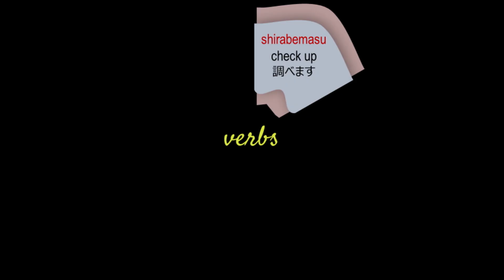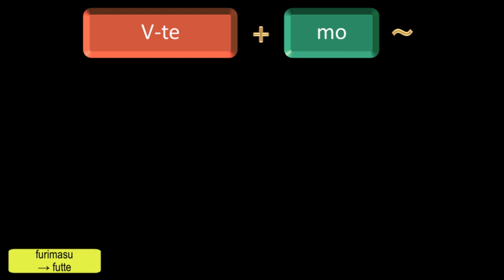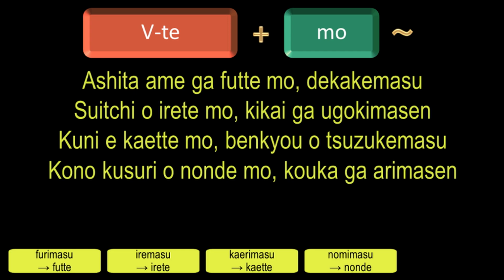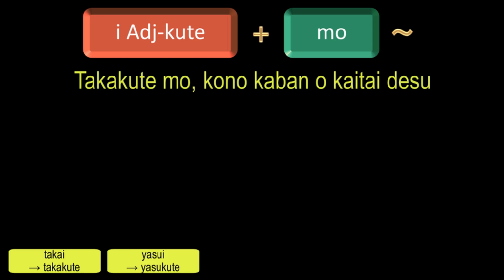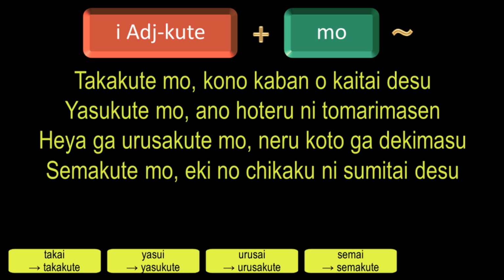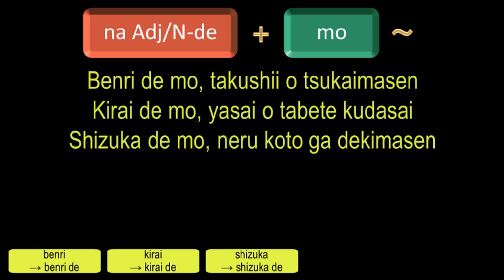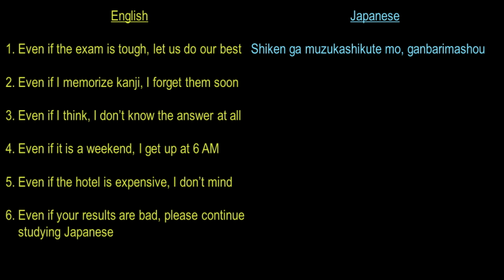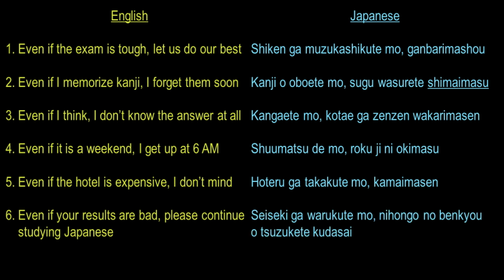Basic Japanese (Verbs - Think, Check up, Stop, Continue, Switch On/Off) | V-te mo | Lesson 35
In this video, you will learn a few verbs such as think, check up, stop, continue, etc. You will also learn an expression which indicates a reverse condition, which is used when the outcome of an event is contrary to what is expected. And, by the end of this lesson you will be able to use all of them and frame sentences on your own. So please watch it till the end.

Time Stamp:
00:00 Intro
00:36 Verbs
01:38 V-te mo
04:41 i Adj-kute mo
07:23 na Adj-de mo
08:43 N-de mo
09:38 Translate